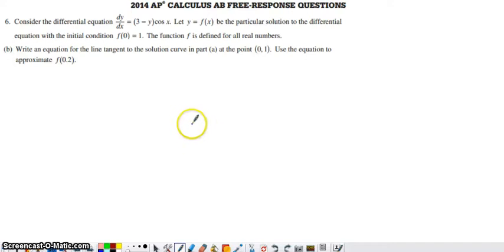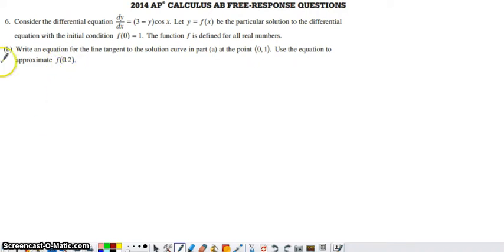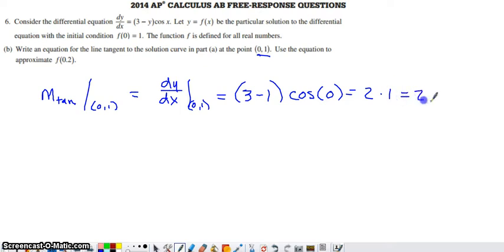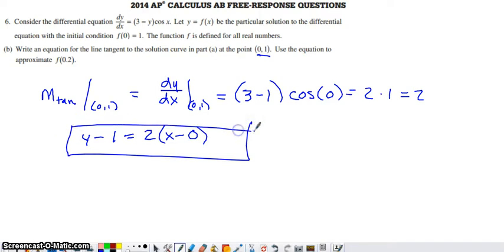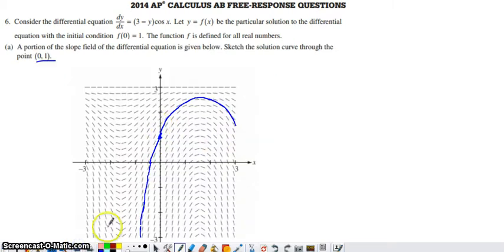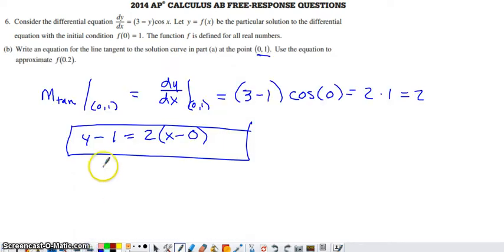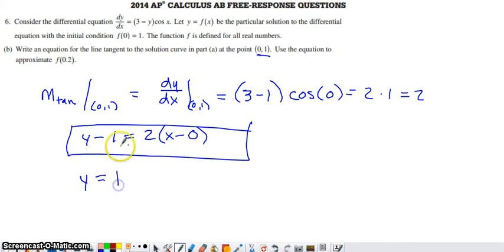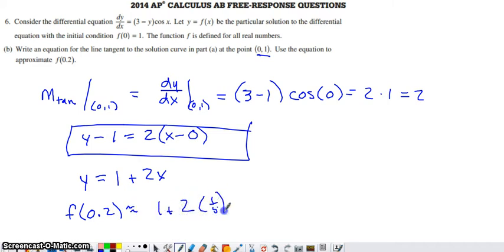2014 AB #6 Part b